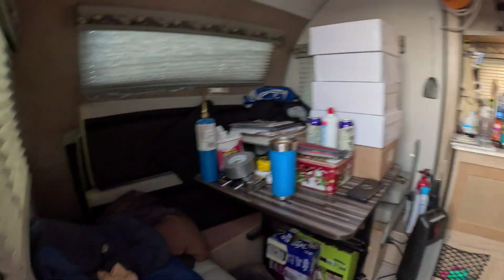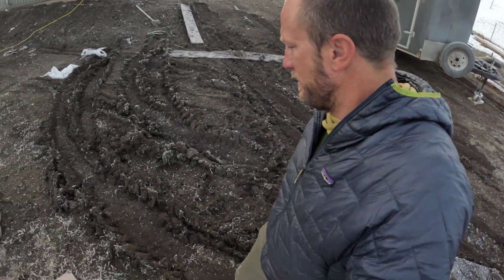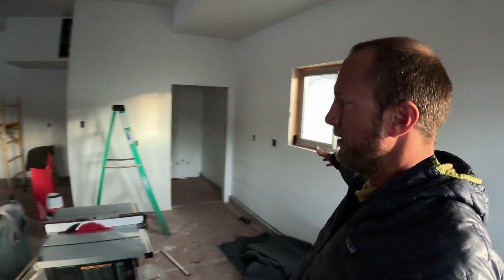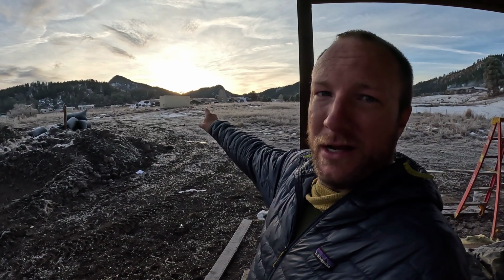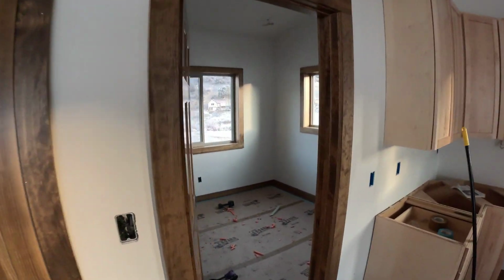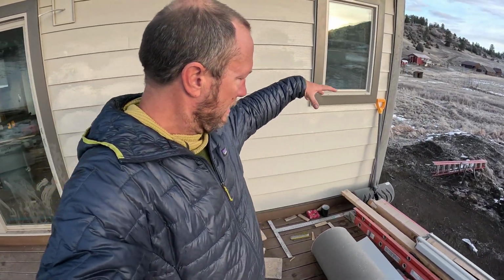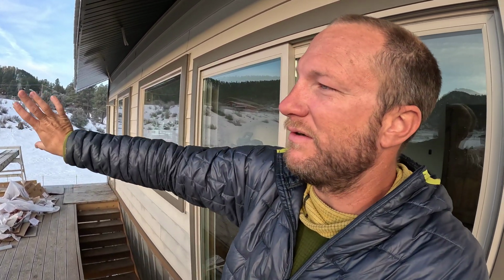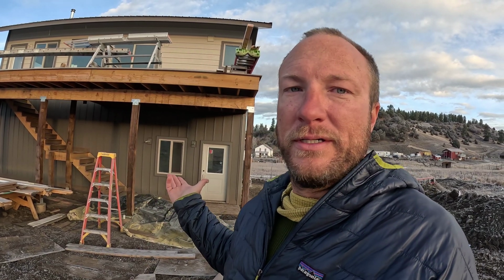House Build Holiday Update: Over Budget, Over Schedule & Frustrated!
House Build Holiday Update: Over Budget, Over Schedule & Frustrated - this weeks video is an update on how things are going at the build site.

Chevy Colorado Gear
Spearfishing Gear

Cheers!
Greg & Jess

Here are a few helpful discount links from our partners:
CODE: DRIFTERJOURNEY
🍇 Harvest Hosts Discount: